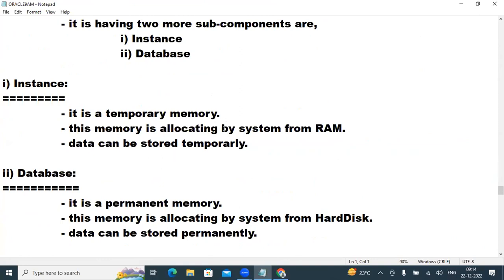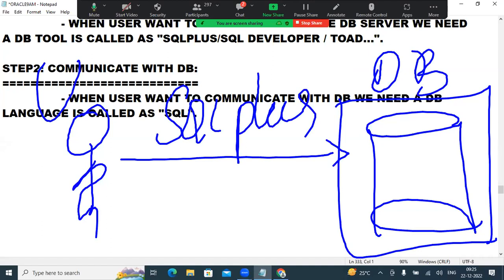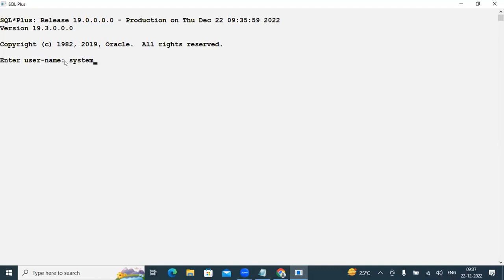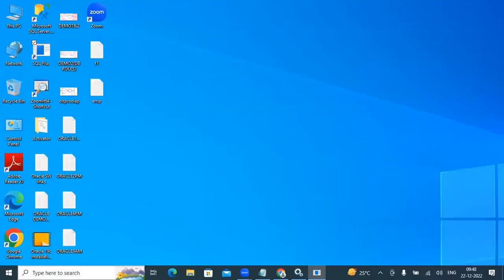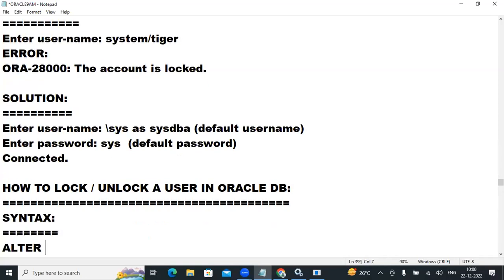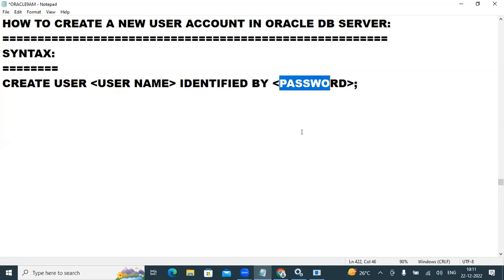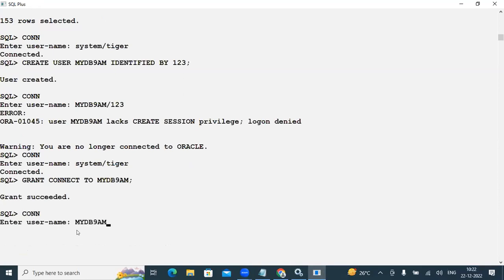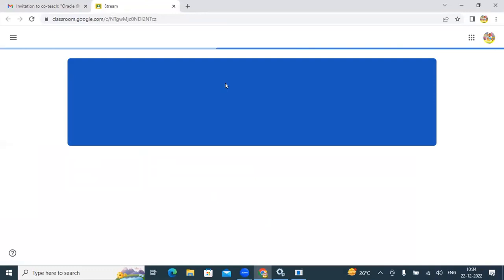Day 7 ORACLE SQL PL SQL 9 00 AM IST by Mr Sudhakar L720P HD